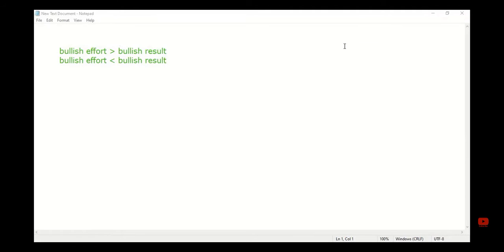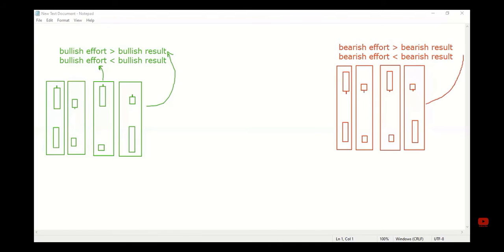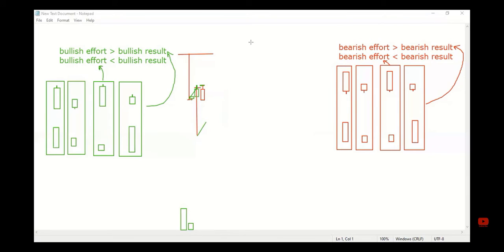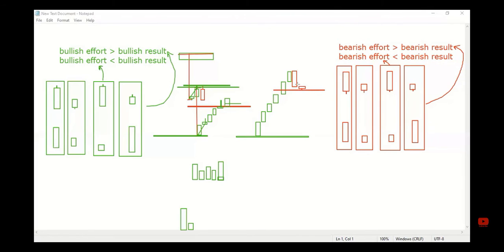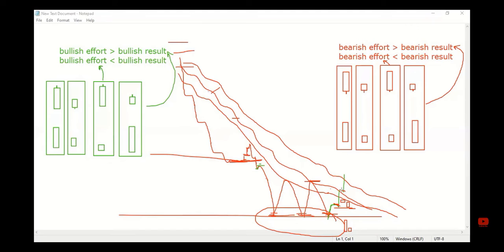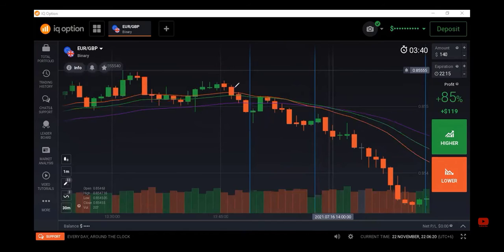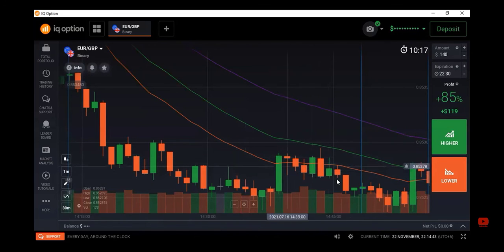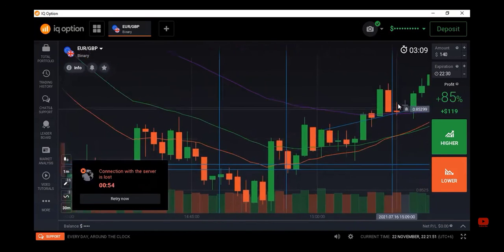VOLUME part 6bullish effort vs resultbearish effort vs result